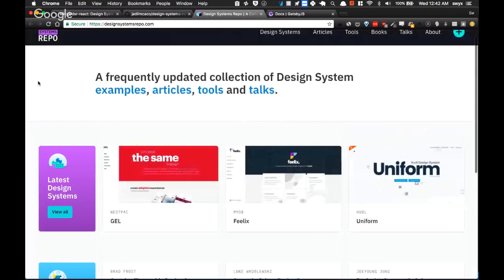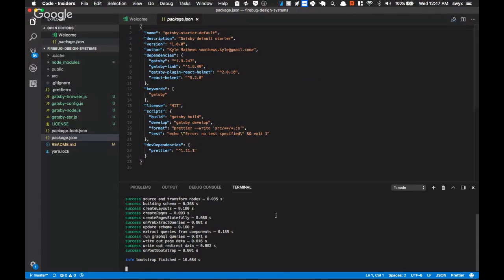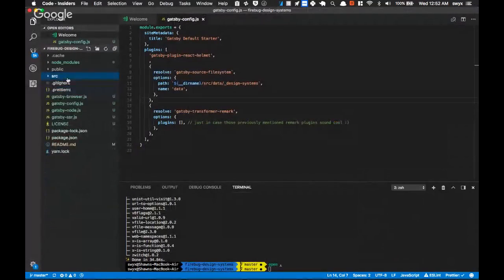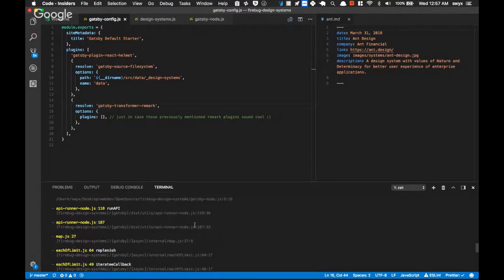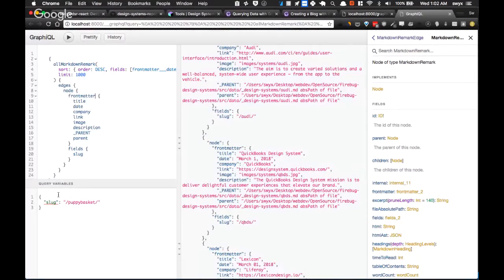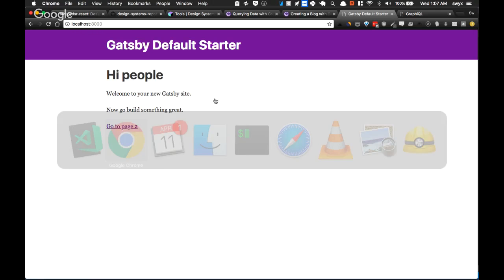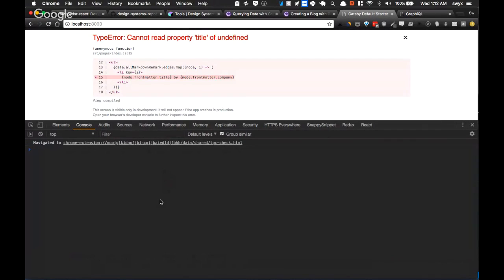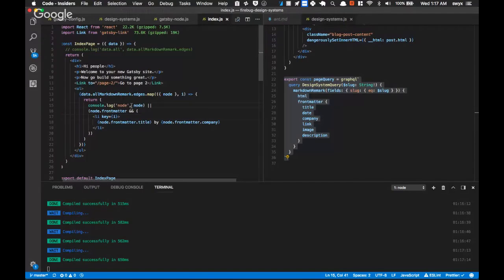Firebug Design-Systems 0: Hello Gatsby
What's up 🔥🐛s, we're starting on a new app!

Our next project is cloning @jadlimcaco's Design Systems Repo, a weekend project that hit #2 on @ProductHunt today!

We're going to build it with @gatsbyjs and @Netlify! 🔥

-- This is the Raw Rehearsal video with all the mistakes; check our other version for the shorter, rehearsed one --